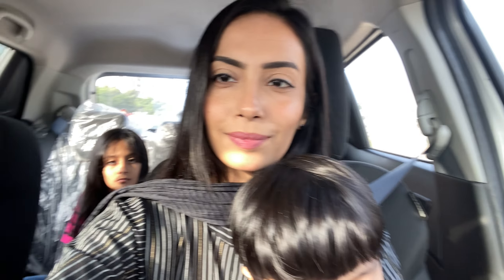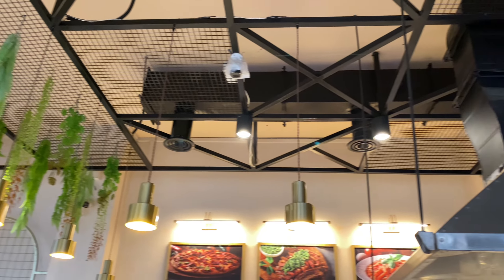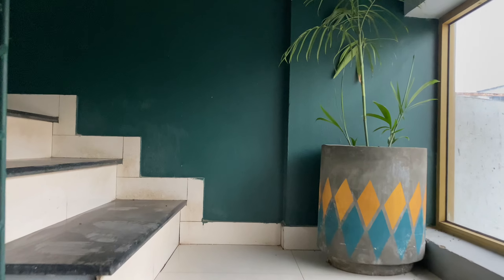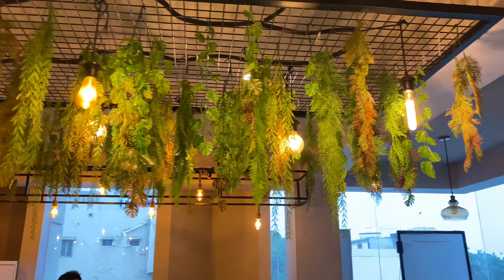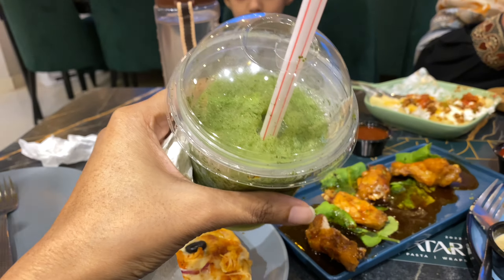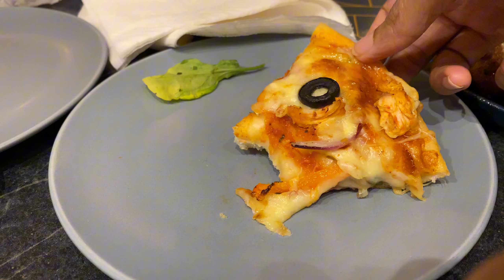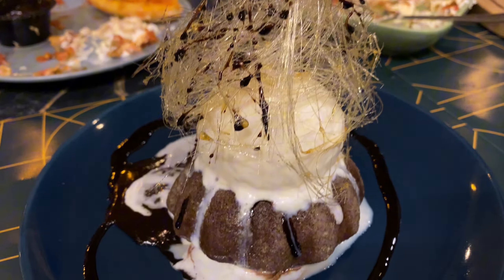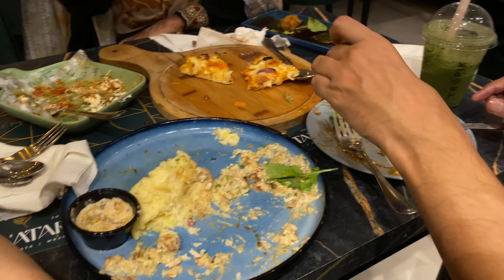Zaatar restaurant review | food review | restaurant vlog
Welcome to Tanzil Xeeshan!

Explore engaging content where I share my insights, reviews, vlogs, and creative ideas. Whether it’s fashion, lifestyle, or storytelling, I bring you unique and inspiring videos that entertain and inform.